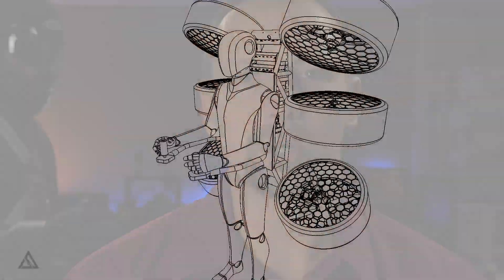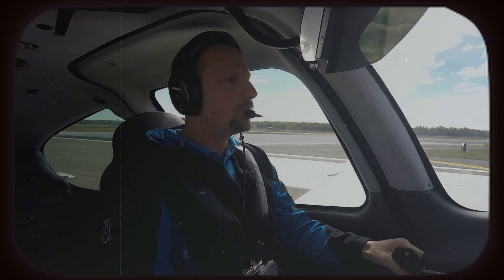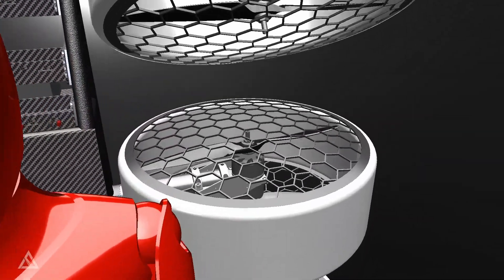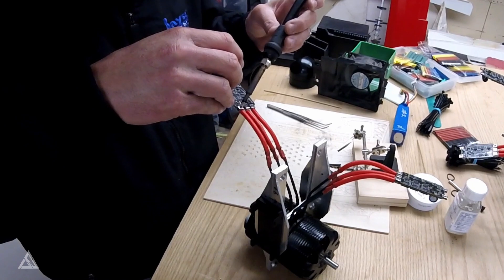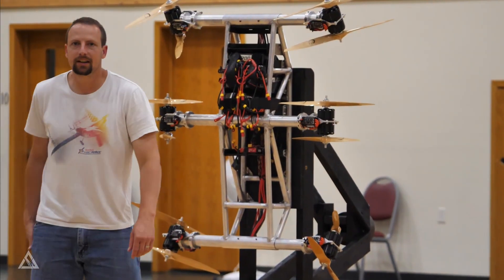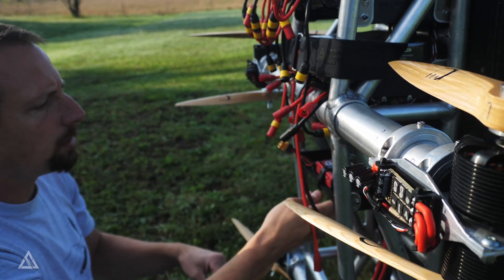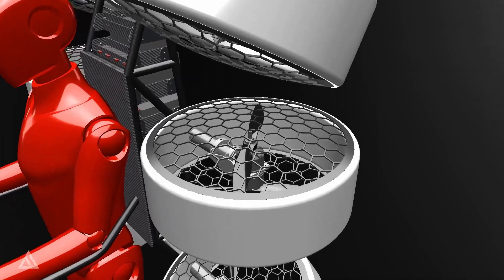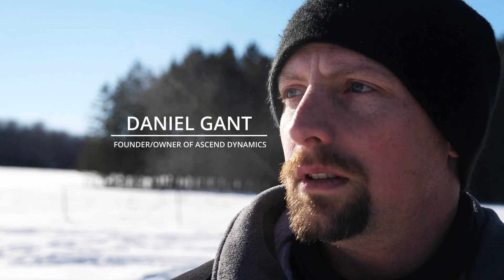Electric Jetpack - The Story of SkyPak V1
Introducing the Ascend Dynamics SkyPak V1.
This is our unmanned, proof-of-concept, electric, propeller-driven jetpack.
SkyPak is a vertical take-off and landing (VTOL) personal aircraft based on drone technology that is designed to be worn as a backpack.

*Patent Pending*

If you would like to help us get a manned version (SkyPak V2) in the air, please consider supporting the project by checking out the following links:

Huge thanks to Nathan for shooting and editing this stellar video for us! Give him some love and check out his channel

Cad model citations. Thanks to their creators for letting us use them in our animations:
-  Pilot model "Jarde Dummy" used with permission of Jari Ikonen as posted on GrabCAD.com
- Propeller model "24x12 Propeller for electric Motors" used with permission of Chris T. as posted on GrabCAD.com